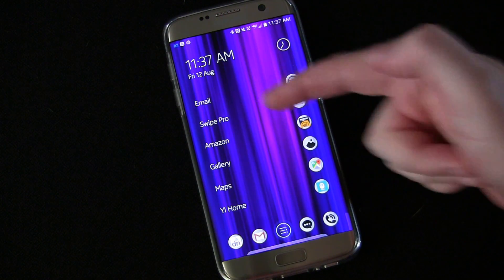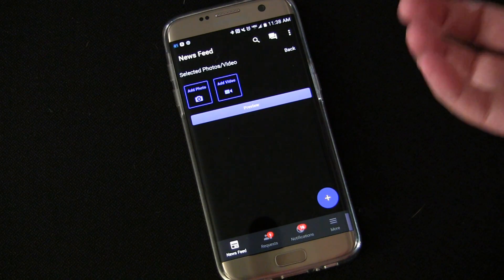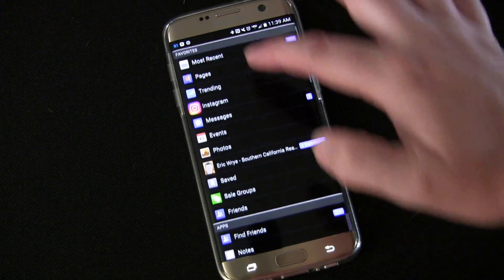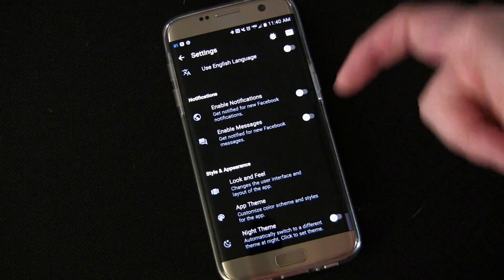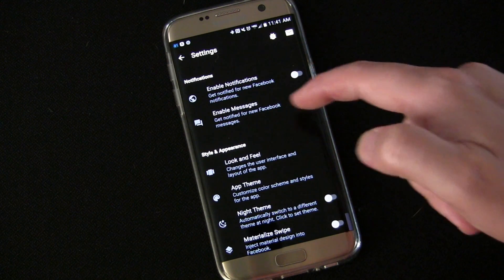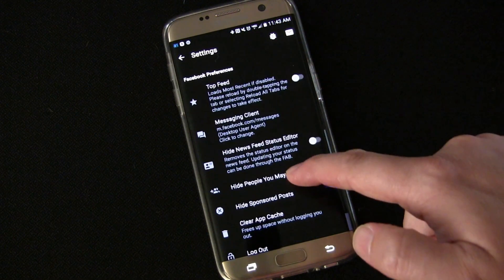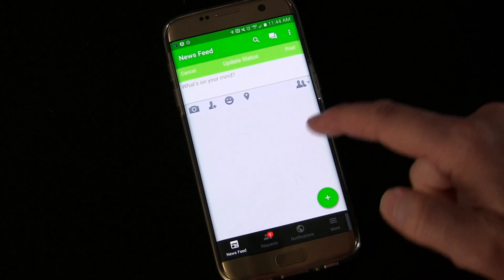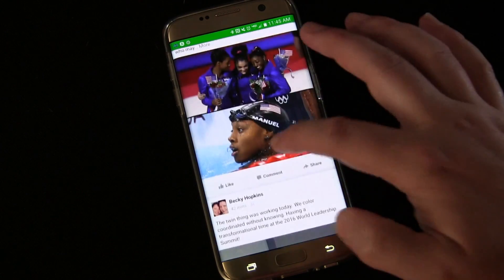Swipe for Facebook Pro Android App Review and Demo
This is the best Facebook app replacement I have found.  Allows me to do everything I want to do with Facebook but doesn't take all the memory or drain the battery like the native Facebook App.  Also has great features and themes to customize it to be exactly the way you want.